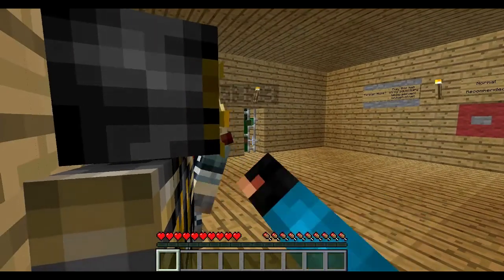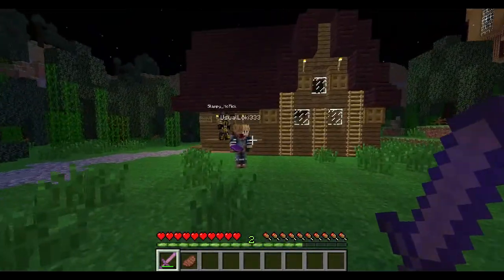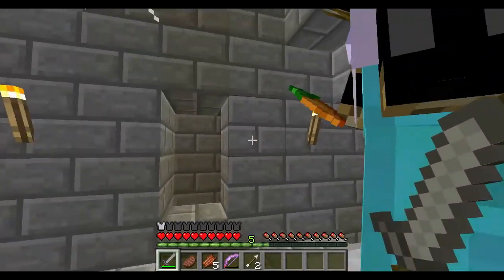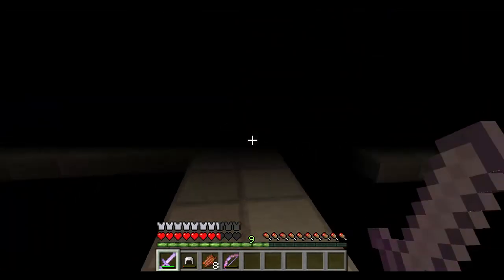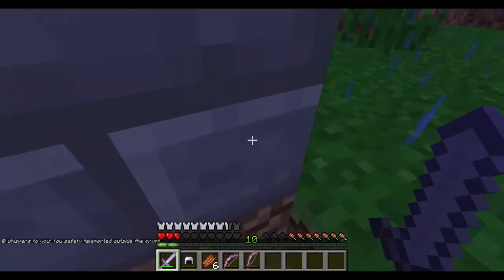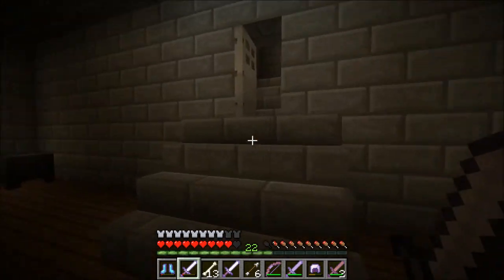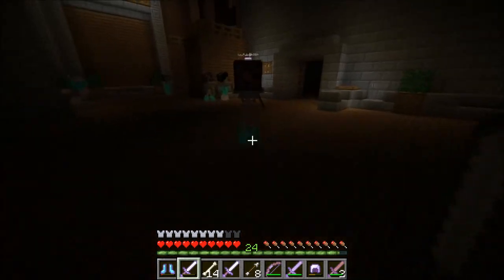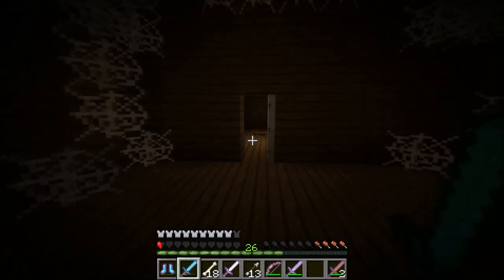MineCraft Adventure Map Herobrines Mansion Ep 1 - The Boss Run! w/Commentary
Welcome to Herobrines Mansion!
Got recommendations? Tweet them to us on our Twitter page!
And as always have a nice day and stay awesome guys!